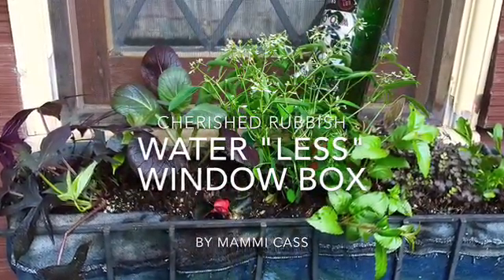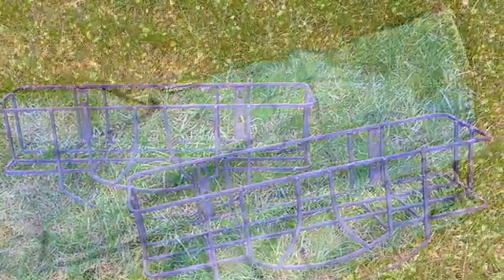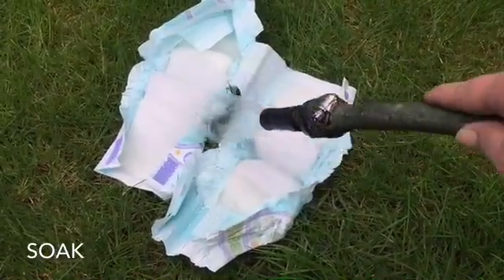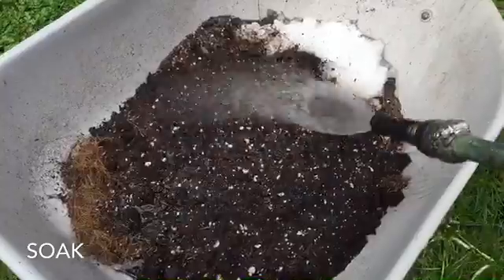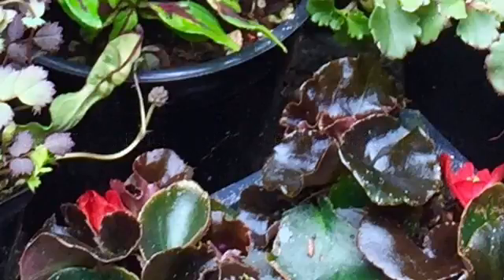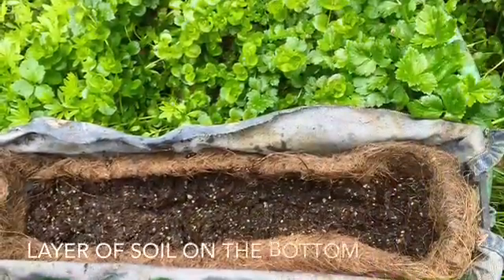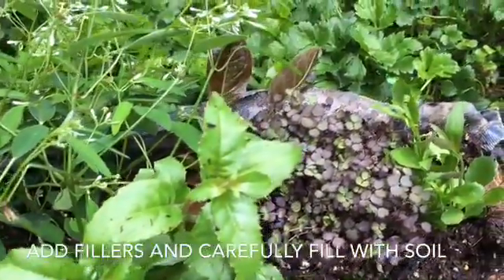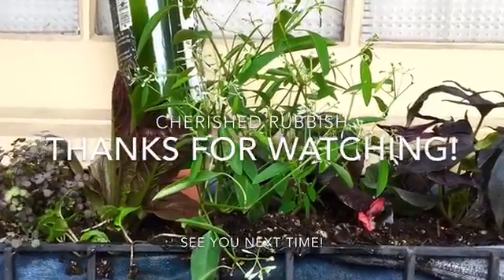Water less Window Box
Here is a way to save on watering time for those window boxes and potted plants that may be undercover. Using water nannies and disposable diapers!